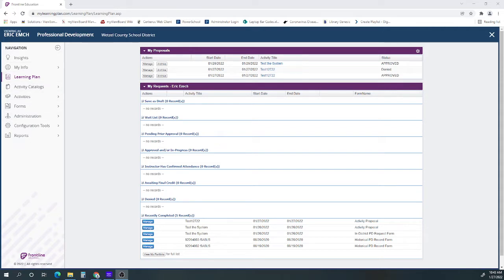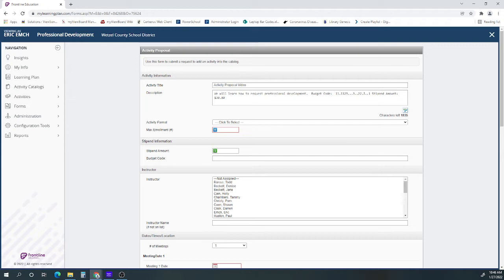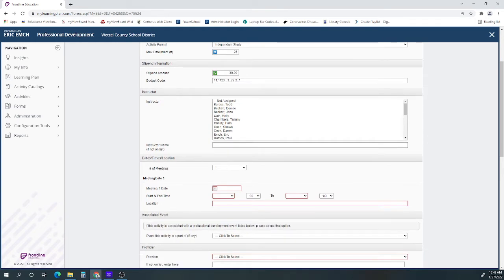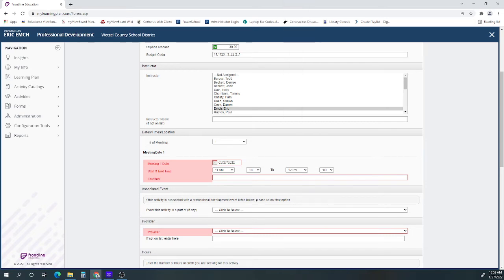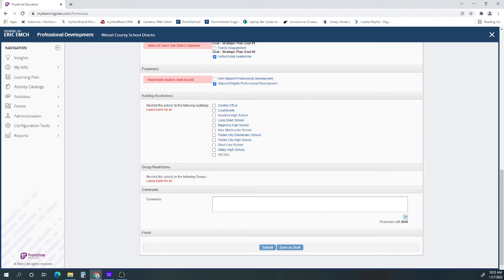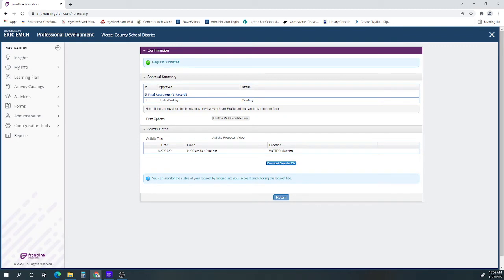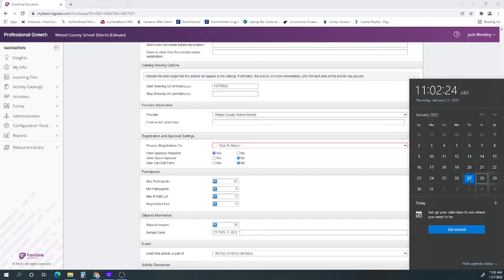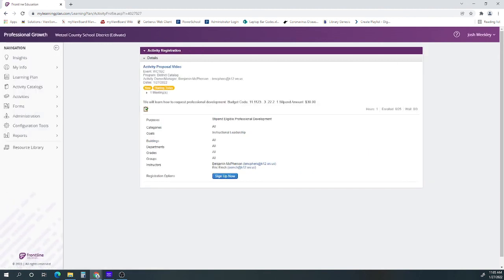2 Trainers and Admins Activity Proposals